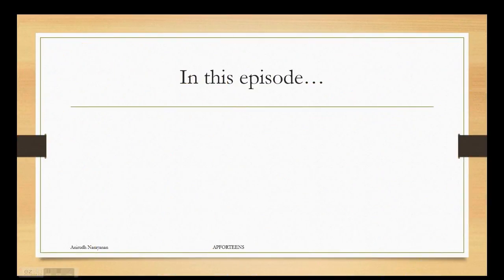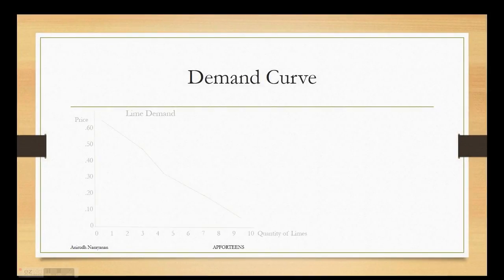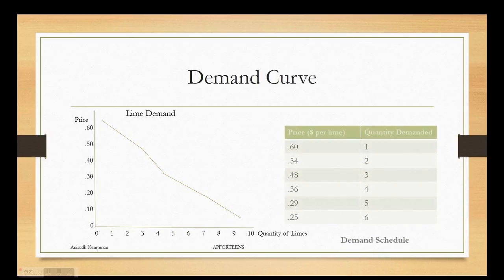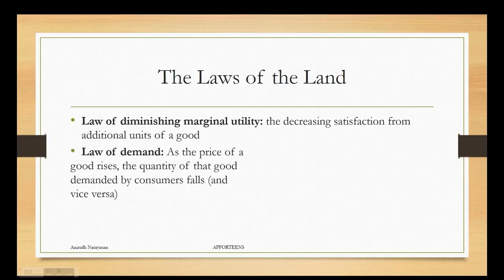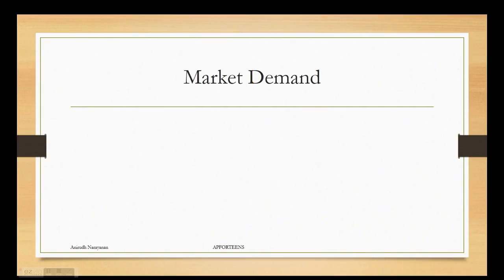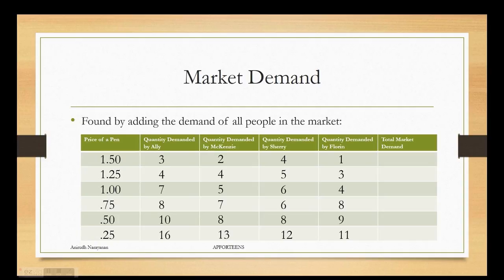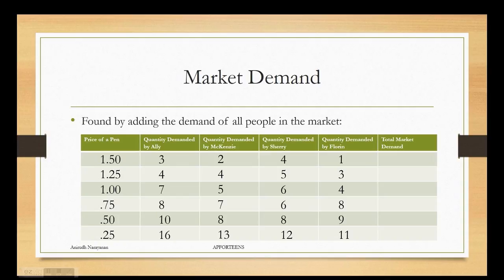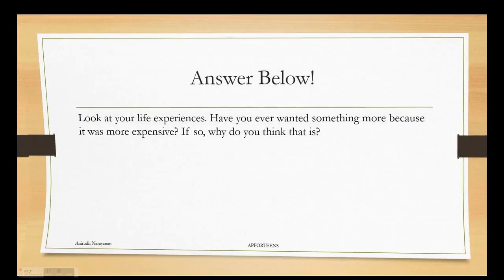AP Microeconomics - Basic Concepts - Supply and Demand Pt. 1 Video #6 Old Version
In this video, I go over the idea of demand in economics!

Answer to the question: Giffen Good! Can you think of a real life example?

Follow me on any of the following!